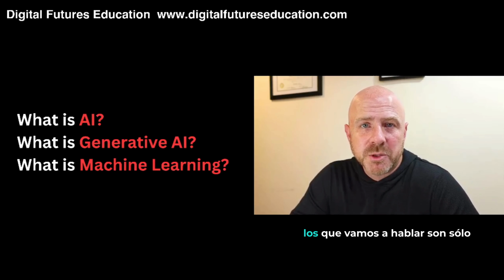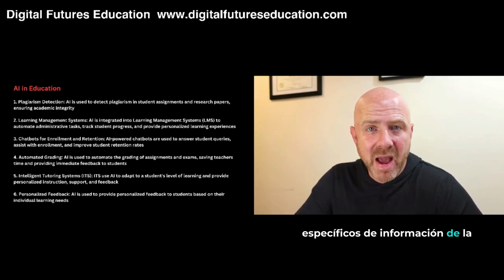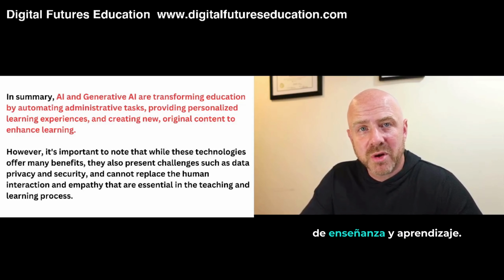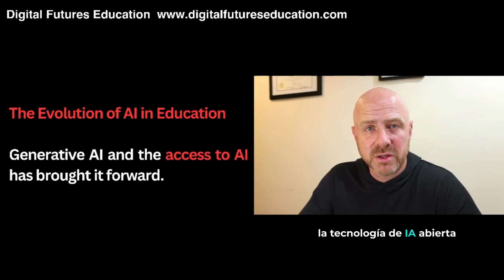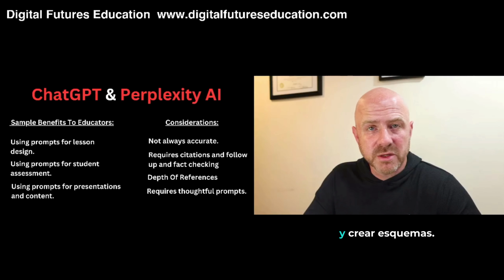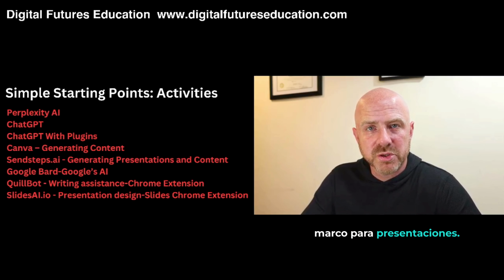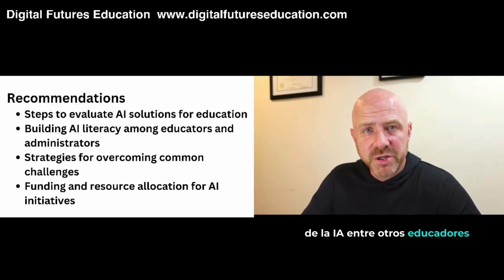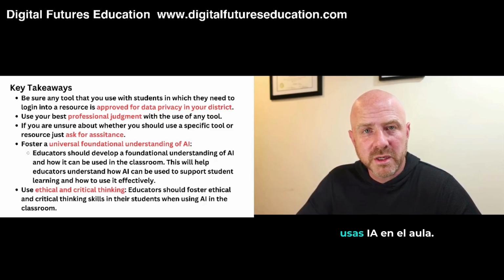Teachers Using AI in 2026: Game Changer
Connect:
"In 'Breaking Boundaries: AI in 2024,' we explore the remarkable advancements and impacts of artificial intelligence as it stands in the year 2024. This thought-provoking video provides an in-depth analysis of how AI technologies have evolved and integrated into various aspects of daily life, industry, and global challenges. It showcases the latest innovations, discussing both the benefits and ethical considerations of this rapidly advancing field. Viewers will be guided through current AI applications, future potentials, and the role of AI in shaping our society and future."